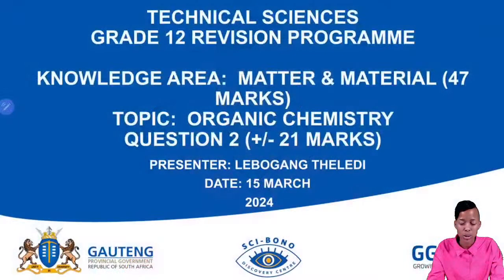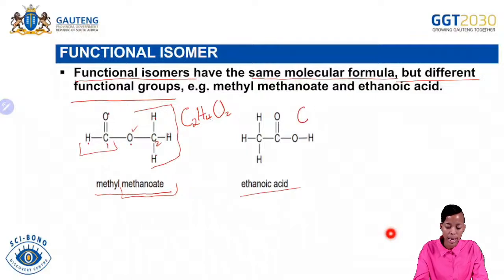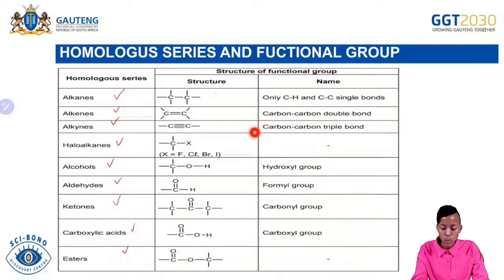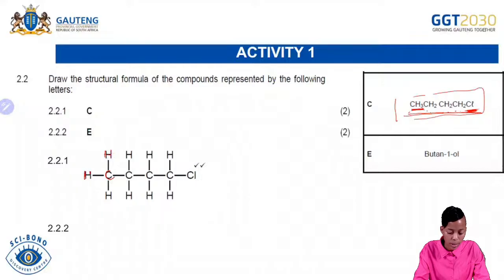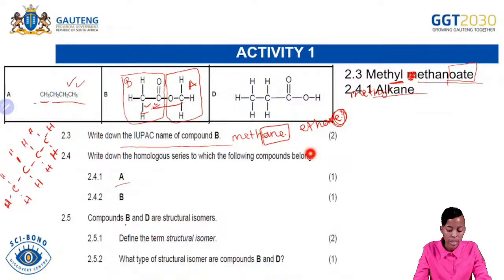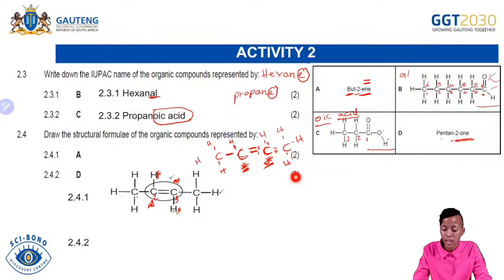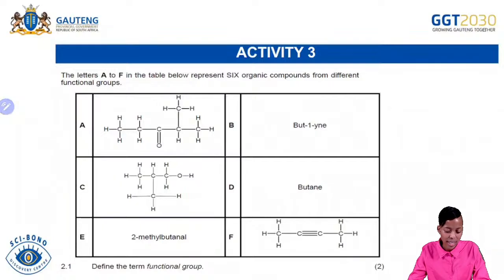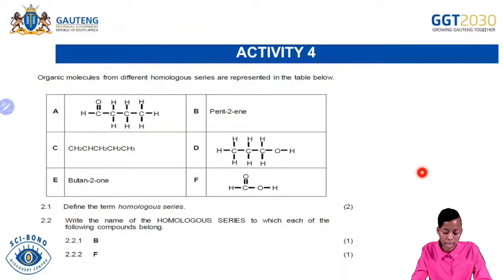15 MARCH 2024 14:00 - 15:30 TECHNICAL SCIENCES GRADE 12